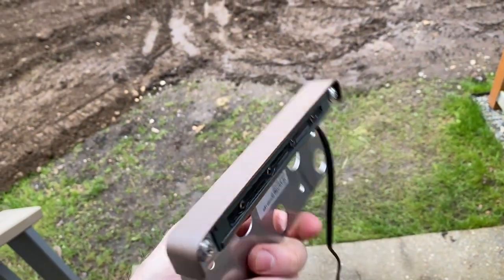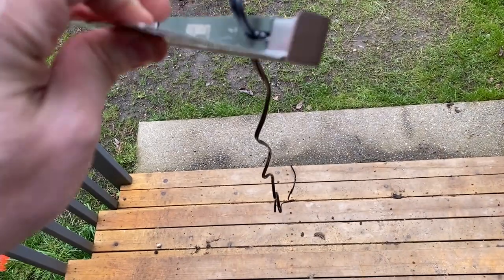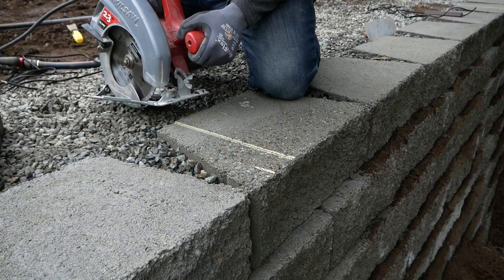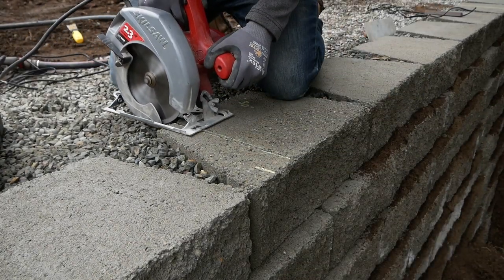The Leonlite Hardscape LED's are MONEY WELL SPENT